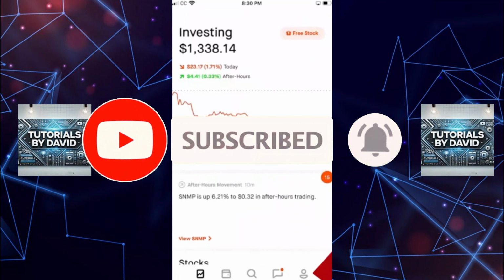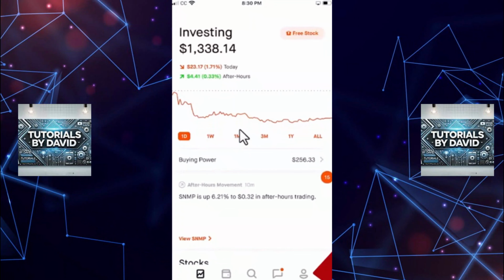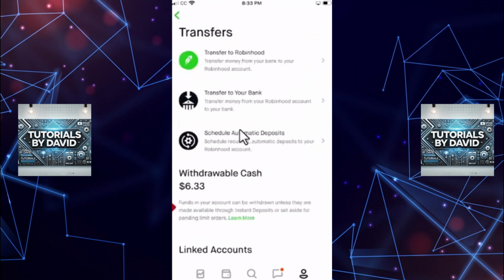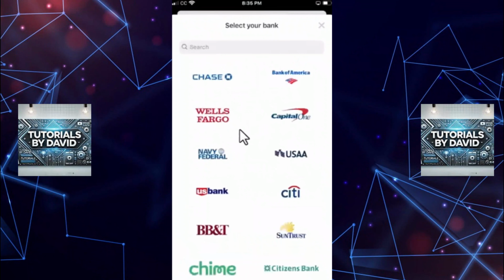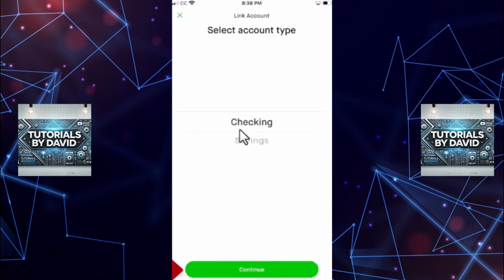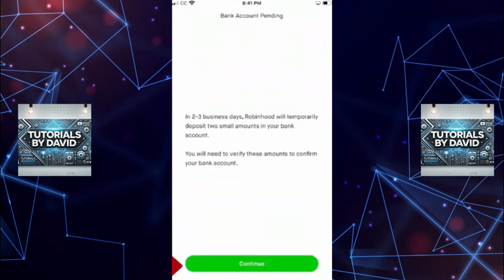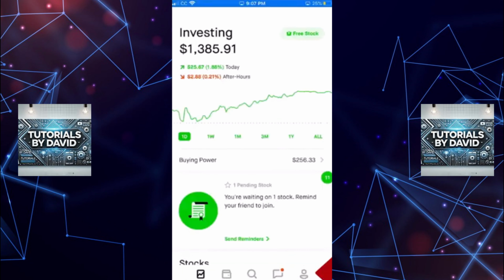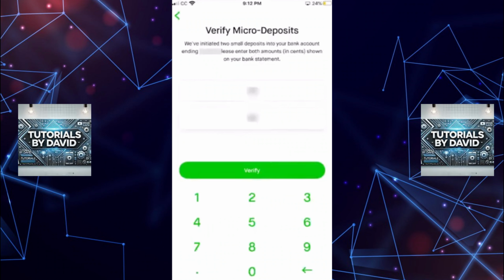Change Banks On Robinhood App In 2026 (How To Crypto Guide)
In this tutorial, we will guide you on how to change your bank account on the Robinhood app in 2026. Whether you're switching to a new bank or updating your payment method for smoother transactions, this step-by-step guide will help you make the necessary changes quickly and securely.

What You’ll Learn:
✔ How to update or change your bank account on Robinhood
✔ Easy steps for linking a new bank account for deposits and withdrawals
✔ Troubleshooting tips for payment issues and ensuring a successful change

Follow along to seamlessly update your bank details in the Robinhood app today!